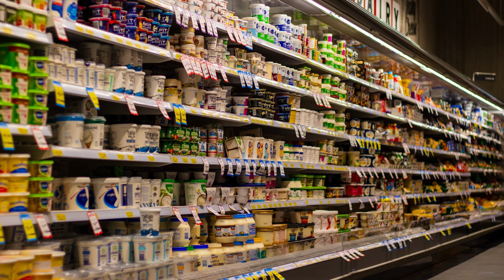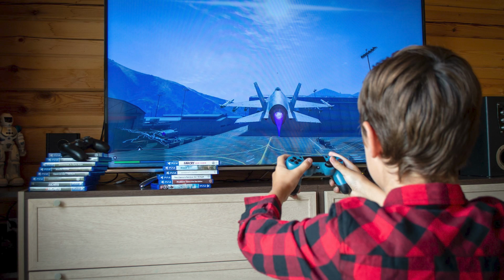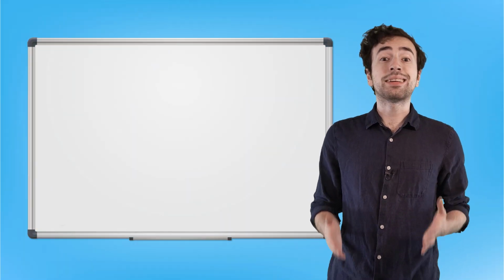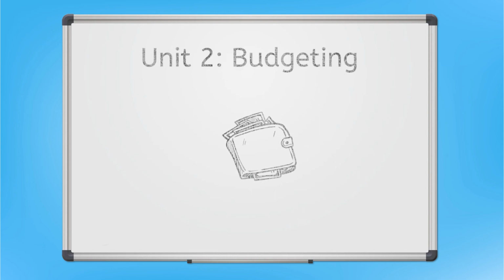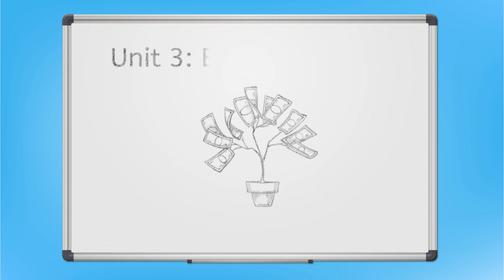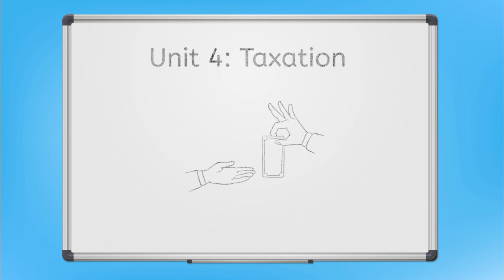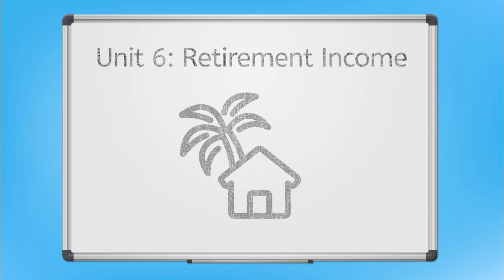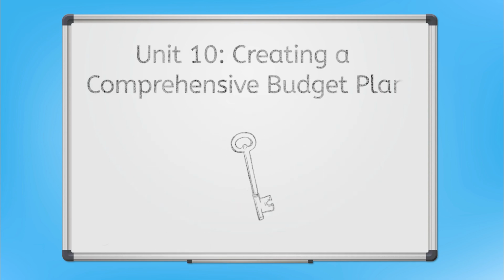Introduction to Financial Literacy - Get Ready to Learn About Finance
Ever wondered how to manage your finances? In this high school lesson, students will learn what financial literacy is and what topics they’ll study throughout the course. This lesson is from MiaPrep’s Financial Literacy course.